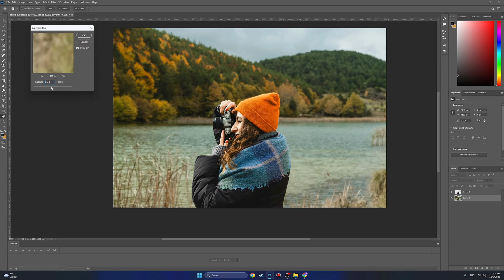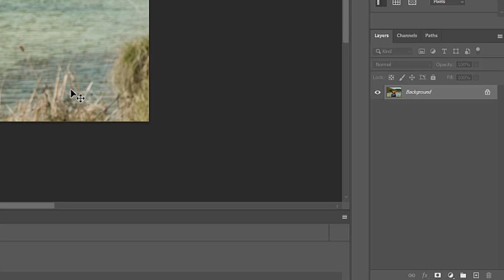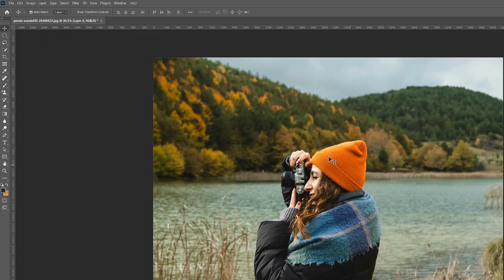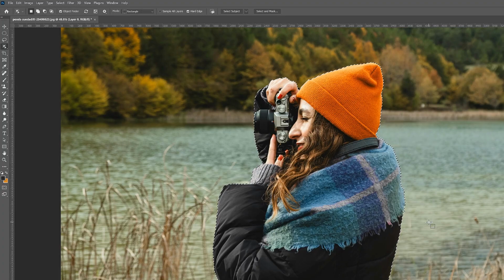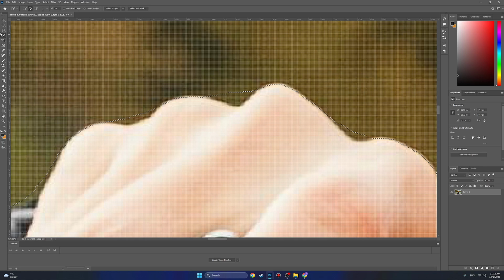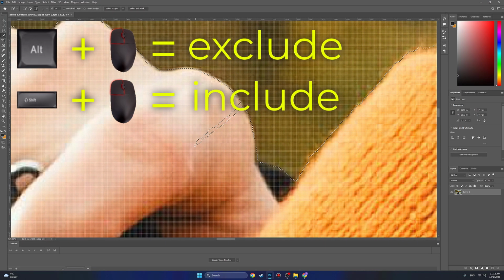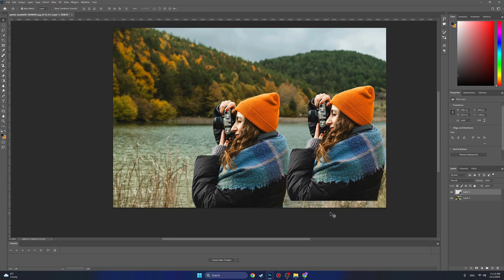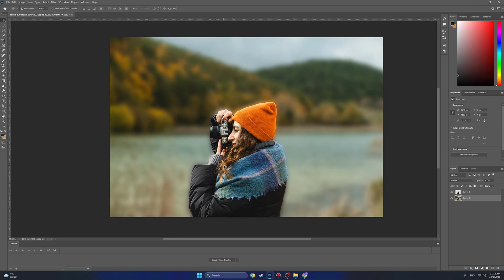How to Blur Background in Photoshop [Step-by-Step]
Hey! In this quick Adobe Photoshop tutorial I will show you the easiest method which I am using on how to blur the background in Photoshop to make photos look more professional with just a nice blur touch. I hope it helped you out! ❤️

Make the best of this Photoshop blur background method! :3
I am using it all the time.